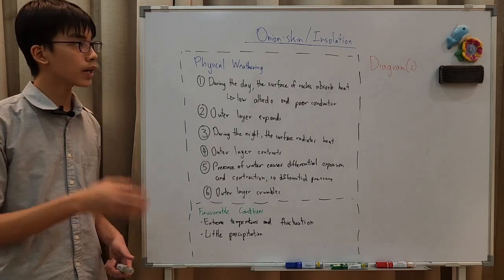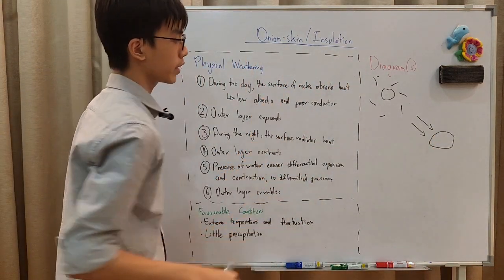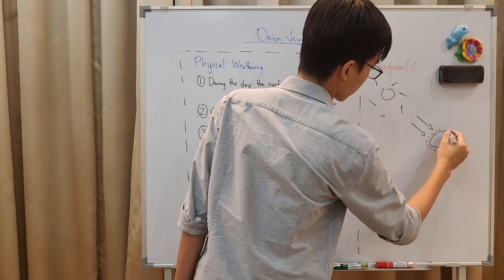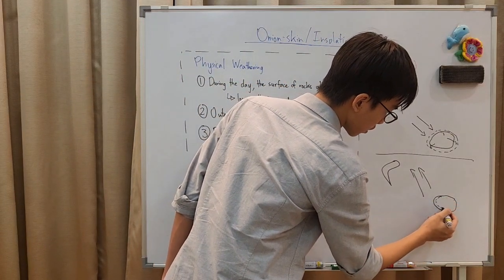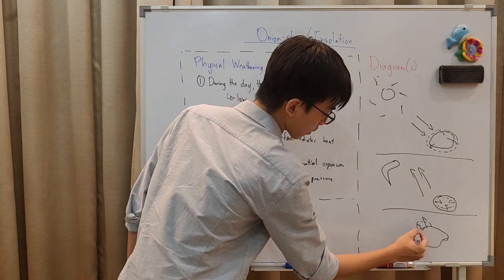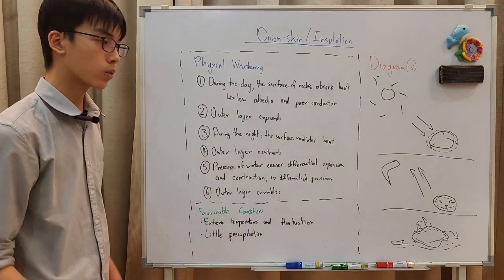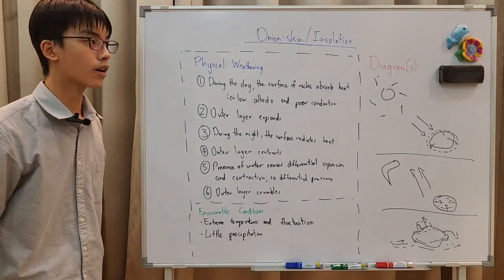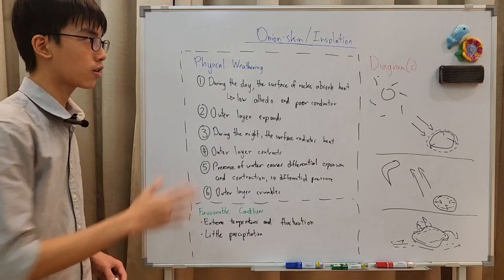13) CAIE ASL: Onion-Skin Weathering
Explanation of onion-skin or insolation weathering with diagrams and its favourable conditions.